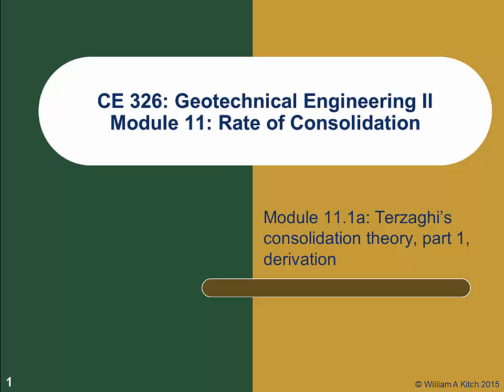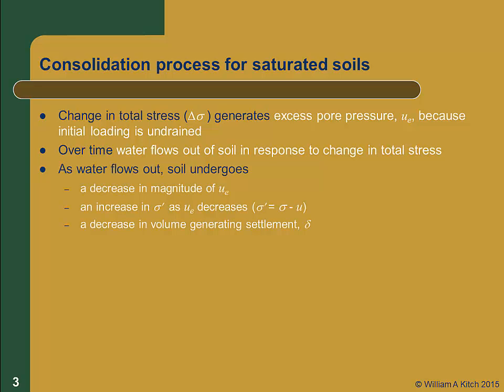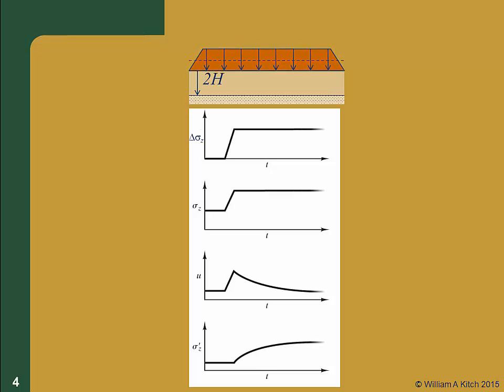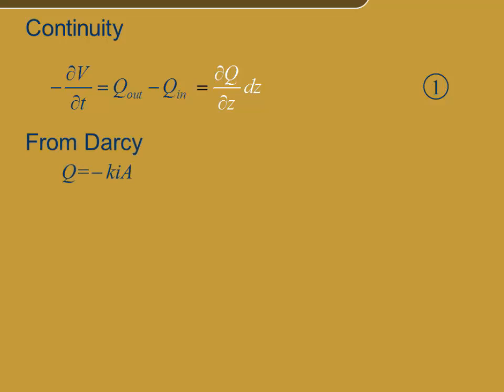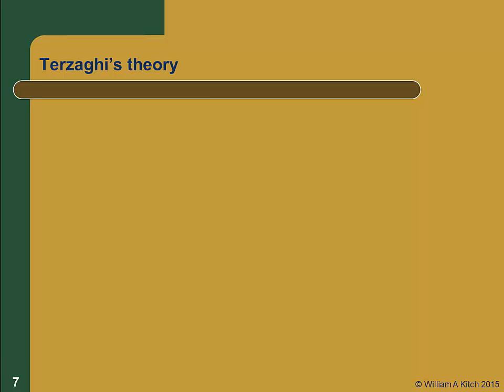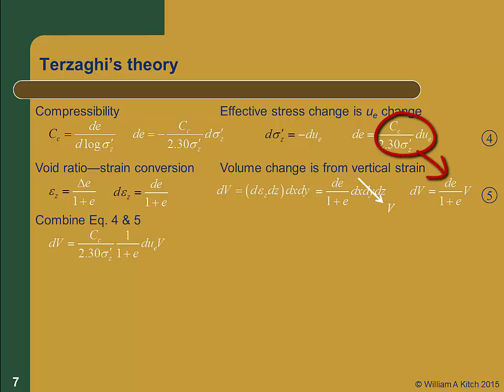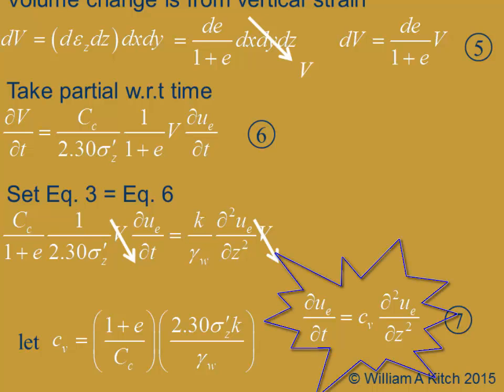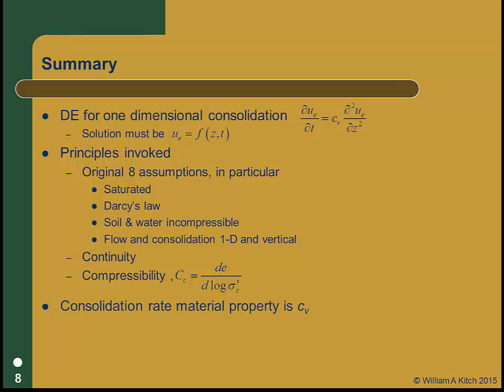CE 326 Mod 11.1a Terzaghi Consolidation Theory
CE 326 webcast on Terzaghi's consolidation theory, part 1 of 2 Section 11.1